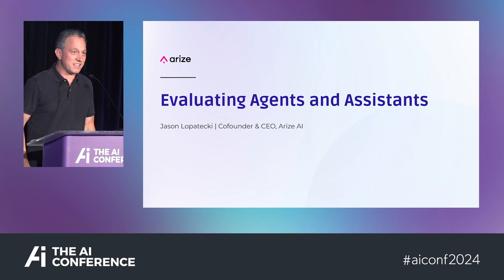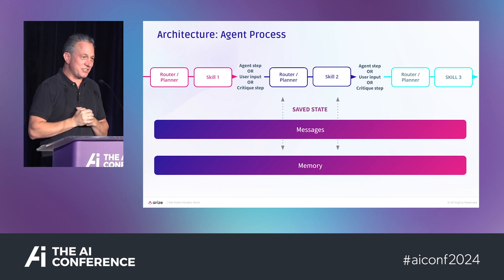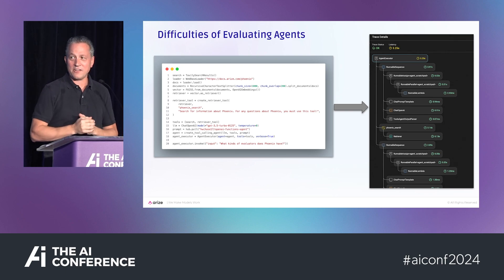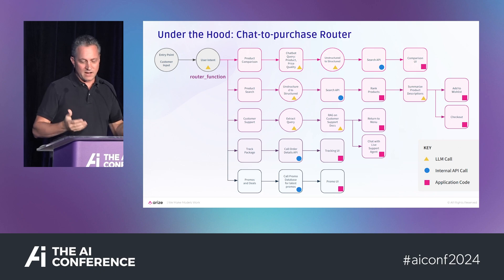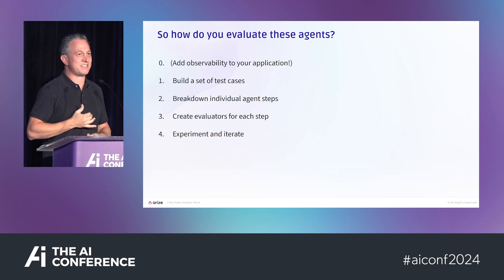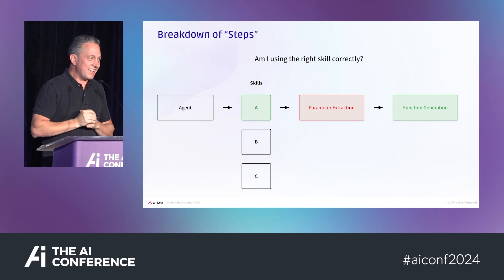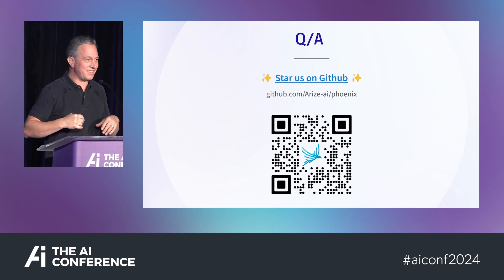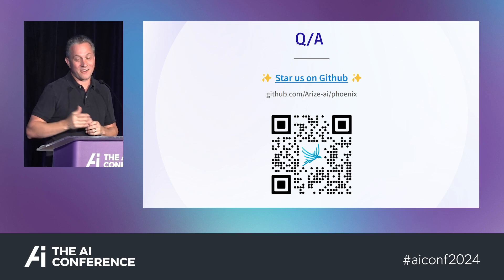Evaluating Agents and Assistants: The AI Conference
Jason Lopatecki, Co-Founder and CEO of Arize AI, dives into the world of evaluating AI agents and assistants. Lopatecki offers a practical and technical perspective on agent architectures, common deployment patterns, and the challenges of bringing agents from proof-of-concept to production.

This talk is essential viewing for AI practitioners looking to bridge the gap between experimental AI agents and production-ready systems.

00:00:00 Introduction: Evaluating Agents & Assistants
00:01:38 Overview of the Ecosystem
00:03:00 Architecture: Agent Process
00:05:00 Difficulties of Evaluating Agents
00:10:00 Agent Frameworks
00:12:00 How do you Evaluate Agents?
00:18:00 Arize: Phoenix
00:19:00 Q & A

This talk was recorded in September 2024 at The AI Conference in San Francisco.